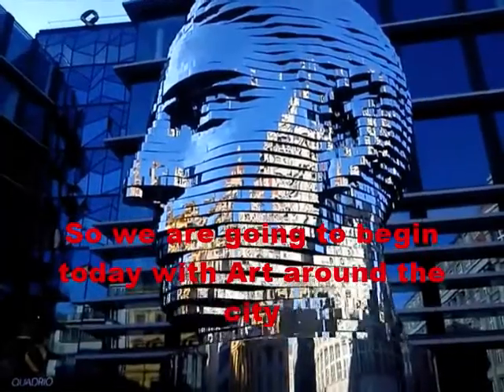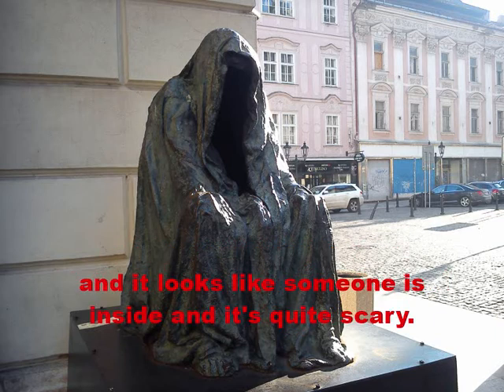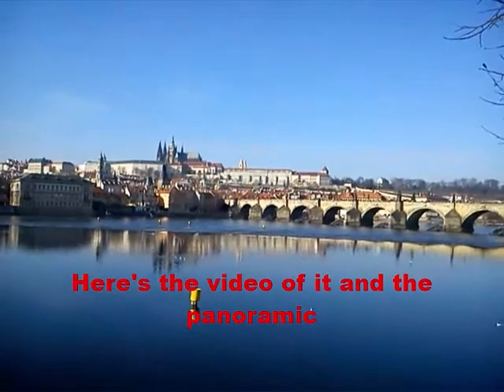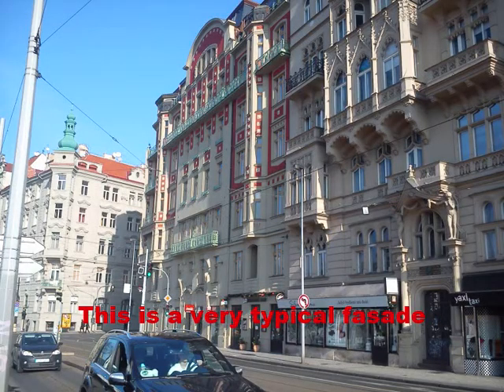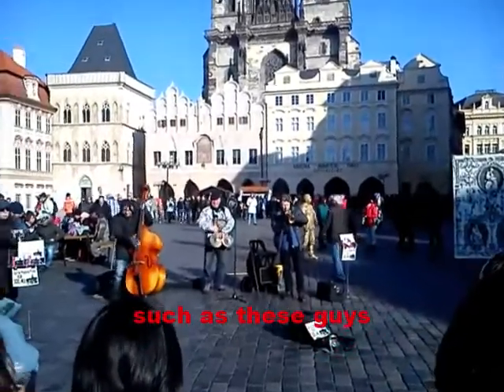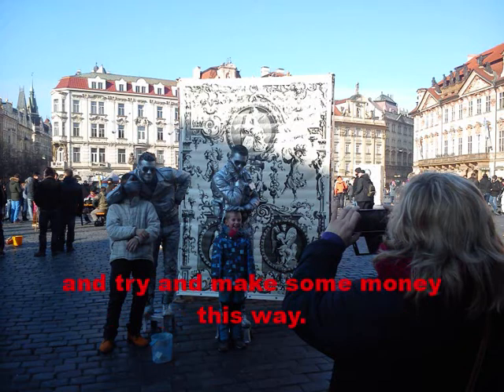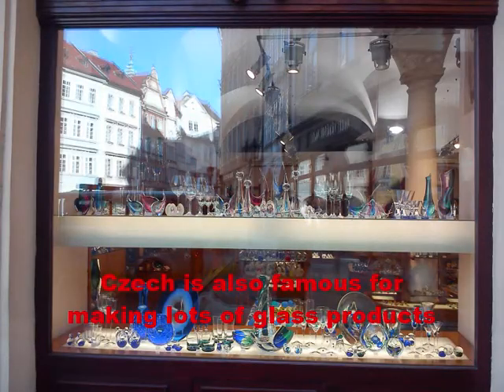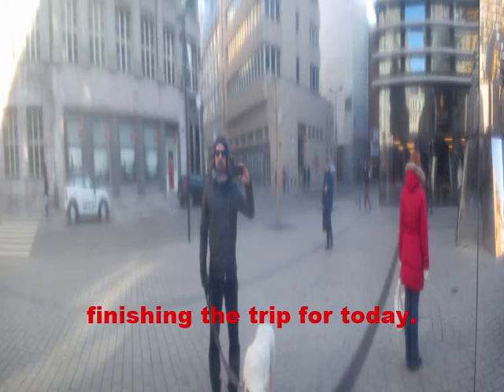ENGLISH LESSON - A tour around Prague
Take a trip with me around Prague to see the sights.

The reason I am doing these free online English lessons is that I would like to be able to help some ESL learners learn the language that I was fortunate enough to be born with. Due to the Global spread of English throughout the business, media and advertising worlds it is now of more vital importance then ever before that people all around the world are able to speak a common language to be able to communicate effectively and work towards a common goal.

I hope I can help you improve your vocabulary, grammar, knowledge of idioms, phrasal verbs, pronunciation and many other aspects of the English language by using something I have picked up on my travels. I have my life experience. My main activity in life is music..I am a drummer and have been in bands that have been successful and travelled a lot and I've been to many different places, met many different people and seen many different things, all of which have shaped me and make me who I am.
I have also lived and taught English In Cambodia, England and the Czech Republic.

As well as this I have done many other different jobs like working in a factory making car washes when I was 17, driving brand new sports cars around the UK and delivering them to the owners (believe me it gets boring very quickly), office jobs all over London, bar work all over London as well, in all sorts of places from expensive vip clubs to dirty crackhead gang hangouts, making huge christmas decorations for the city of Prague and just about everything in between.

But it's now teaching that I love. I began teaching on a chance trip to Cambodia and figured it's a good way to travel and make money. I now live in the Czech Republic with my beautiful wife, daughter and dog. I now teach for Government ministries, Multi-national companies, consultancy firms, and legal offices as well as a host of private students who I enjoy being around.

I also have a couple of bands here and have found the perfect country to play many festivals in the summer, tour in the spring and autumn and spend the winter snowboarding in the mountains!!!

For sure I have a lucky life which is why I would like to share something I have with others.